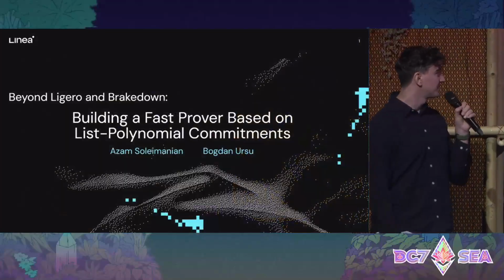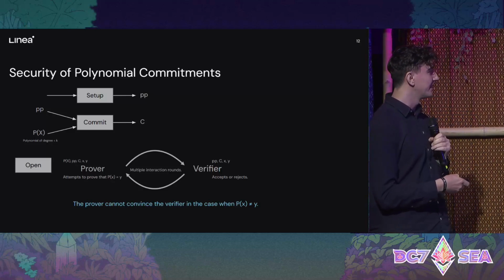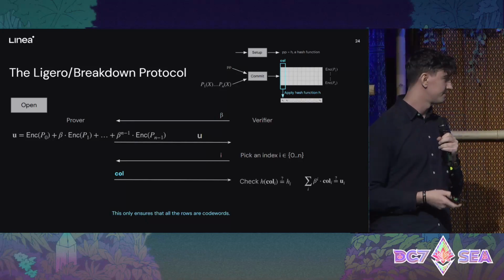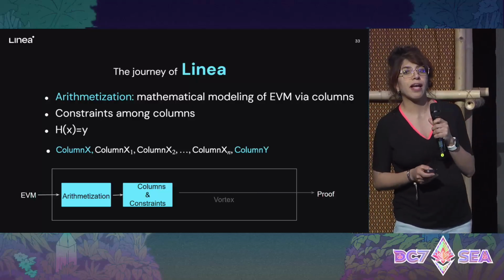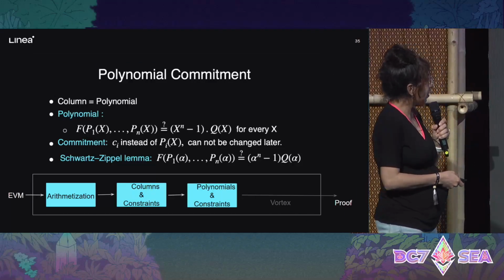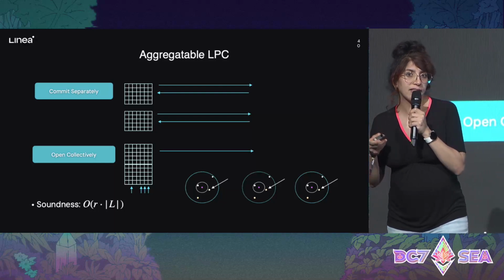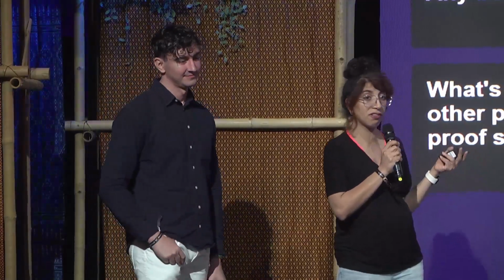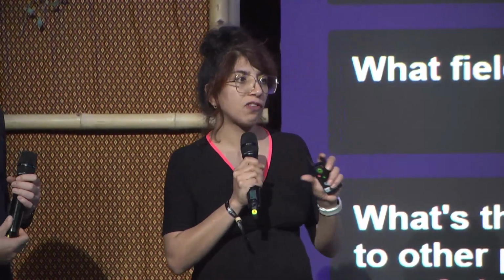Beyond Ligero and Brakedown: Building a Fast Prover Based on List-Polynomial Commitm... | Devcon SEA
Linear codes underlie one of the main approaches in zero-knowledge proofs and arguments, including works like FRI, Ligero, Brakedown and Orion. In this talk, we describe how to extend one of the protocols from Ligero and Brakedown to the regime of batched polynomial commitments, at the cost of a single extra operation in the verifier. Similarly to Redshift, we opt for increased efficiency via the list decoding regime. We also present an optimisation for using the resulting commitment with PIOPs.

Speaker(s): Azam Soleimanian, Bogdan Ursu
Skill level: Intermediate
Track: Applied Cryptography